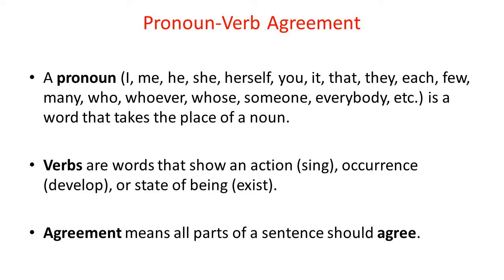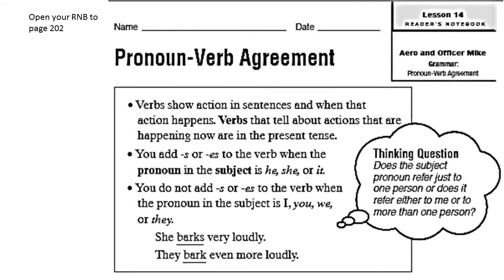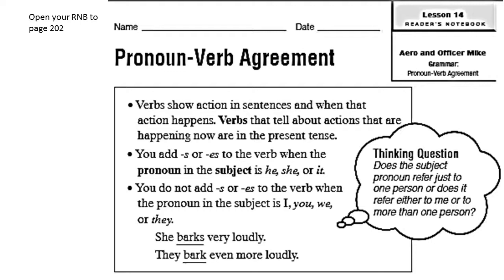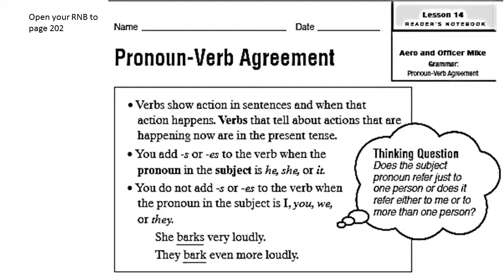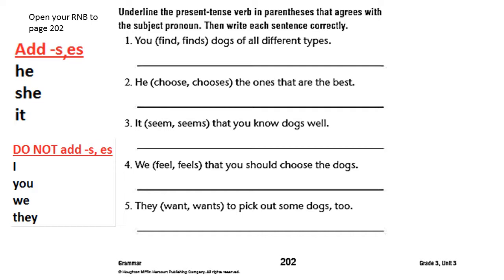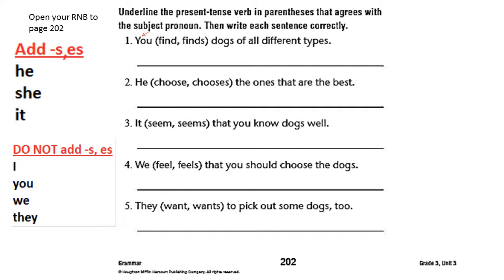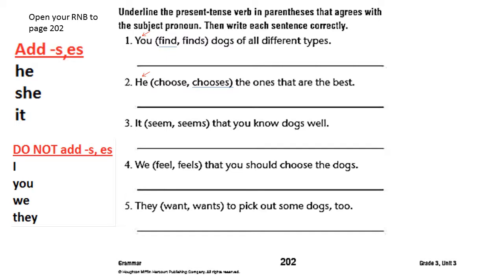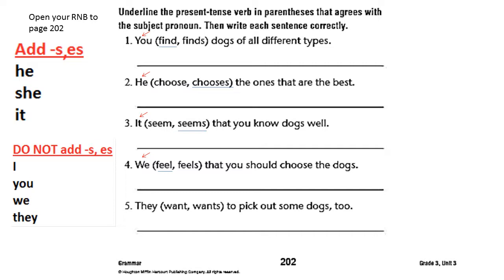Grade 3 English: Pronoun-Verb Agreement